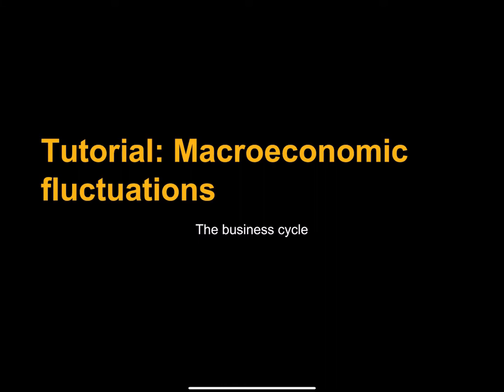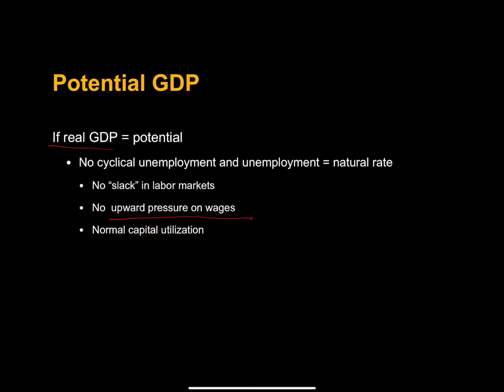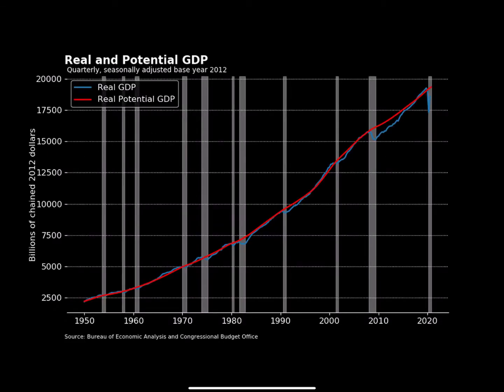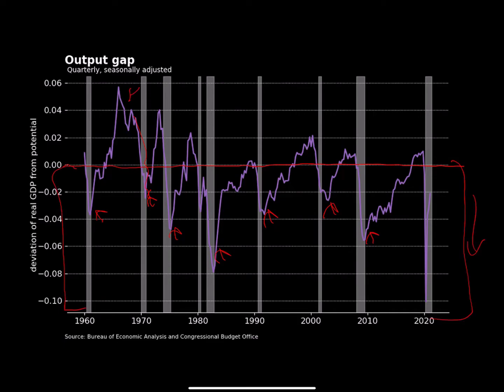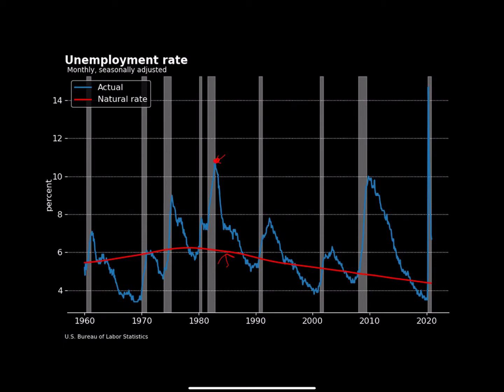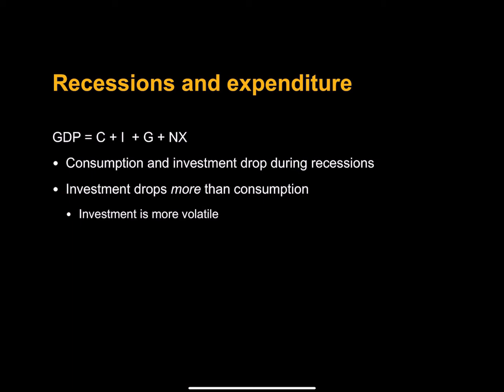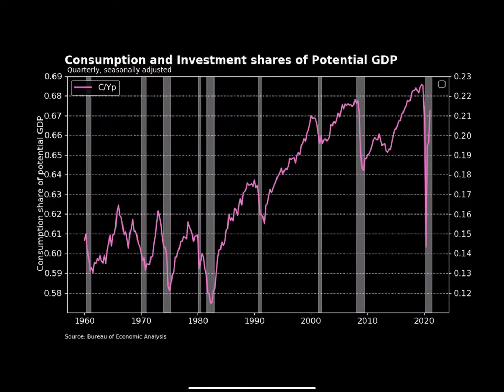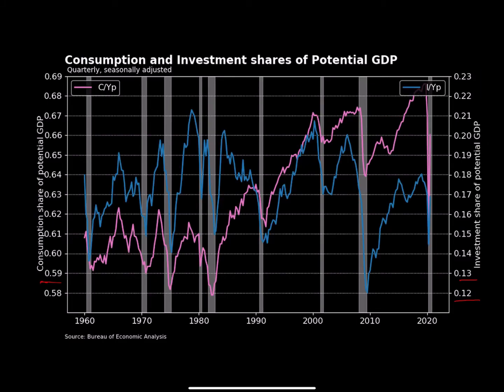Macroeconomic fluctuations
Describe macroeconomic fluctuations (the business cycles), explain how Okun's law prediction for unemployment during recessions, and show how consumption and investment fluctuate during recessionary periods.